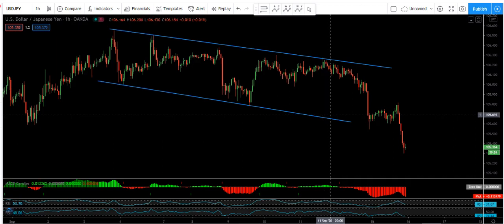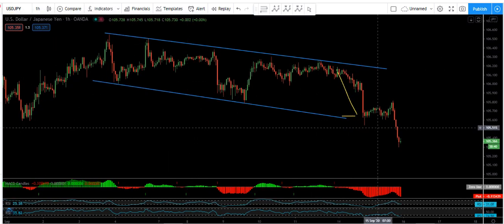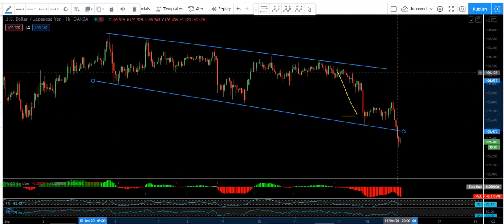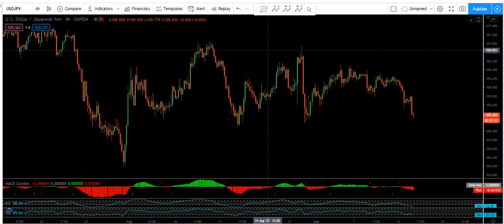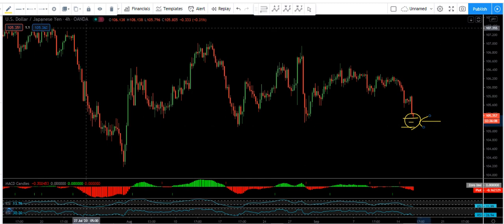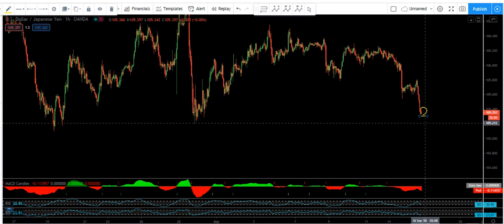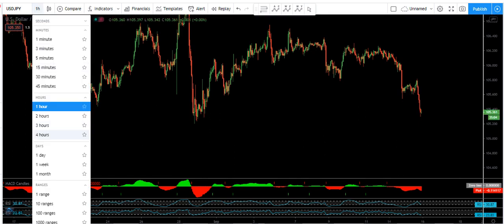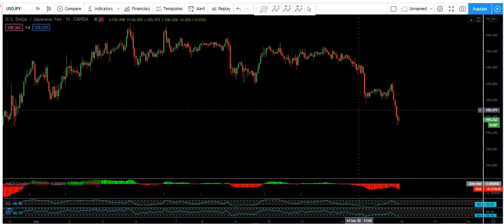USD/JPY Technical Analysis for the Week of September 16, 2020 USDJPY